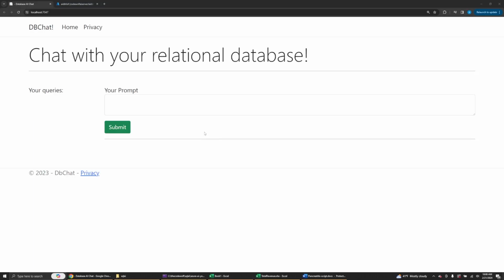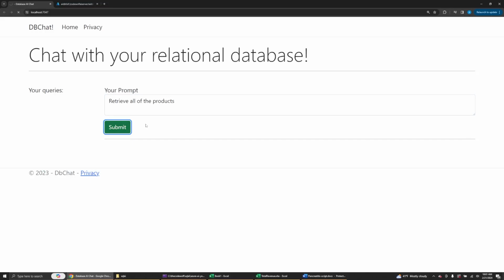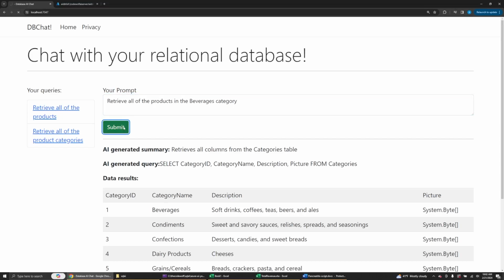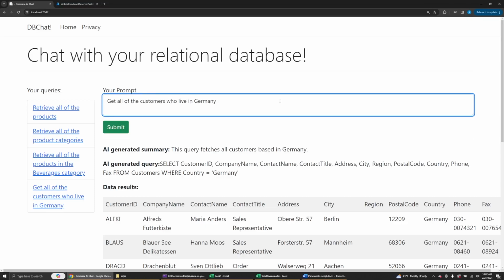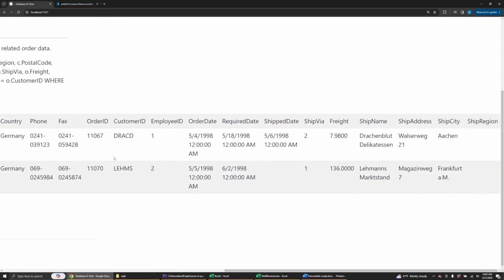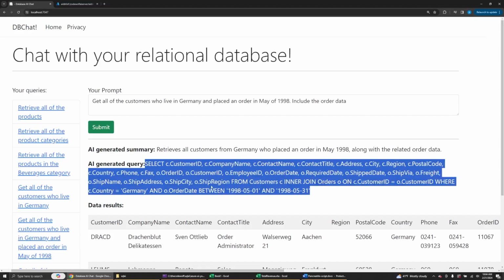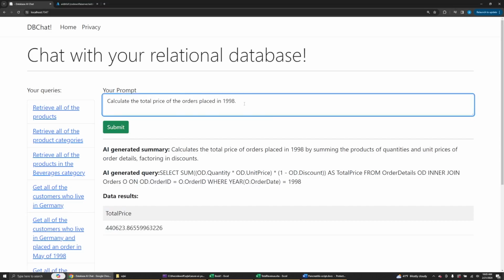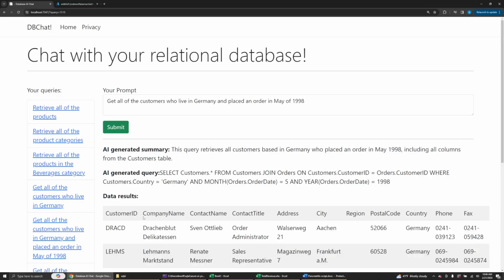DBChat app demo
An app that allows you to query your SQL database using natural language.